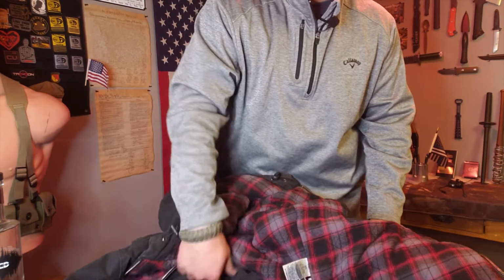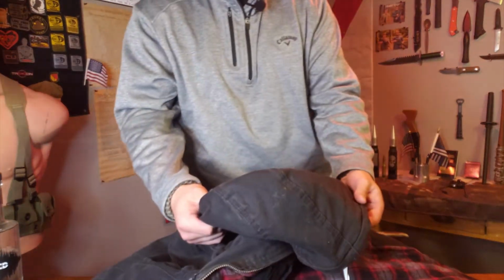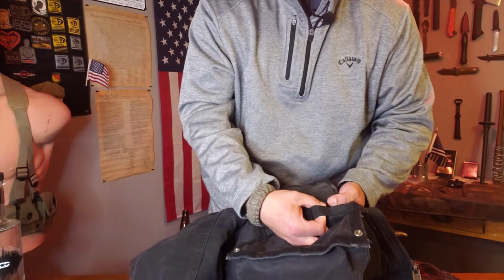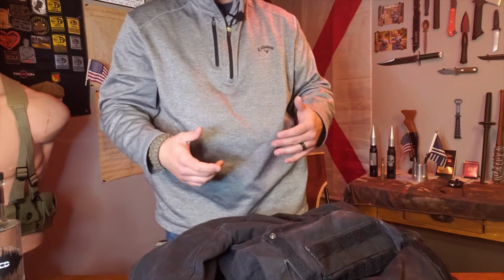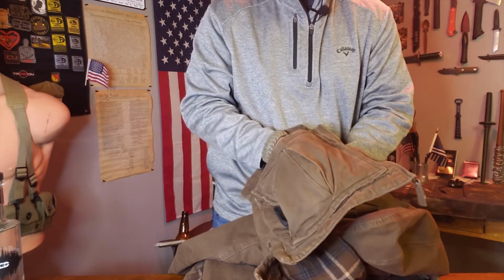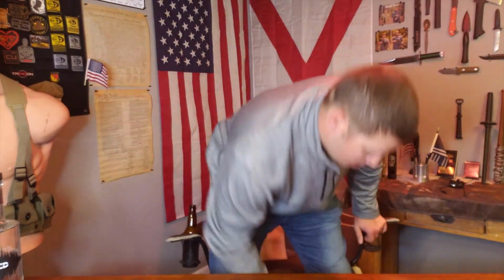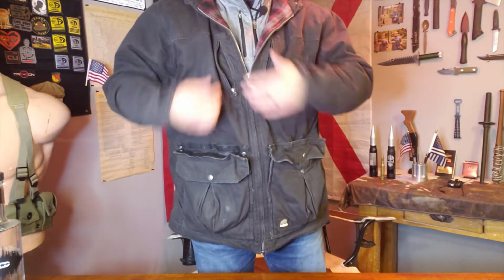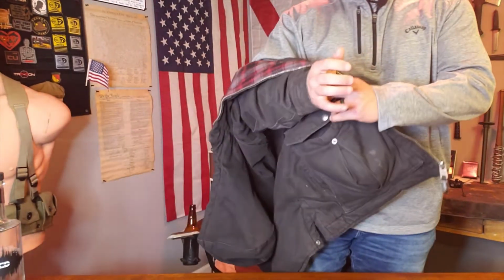Berne Echo One One Concealed Carry Jacket Review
All thoughts, opinions, experiences, etc. that I share in any form on social media are mine and mine alone. They are not representative of any other entity, agency, being, organization, governmental body or department, or anyone else. I speak for myself only.